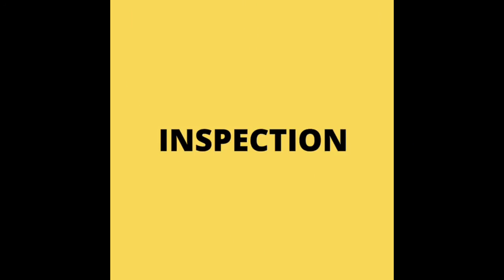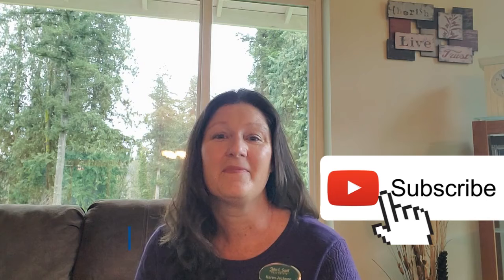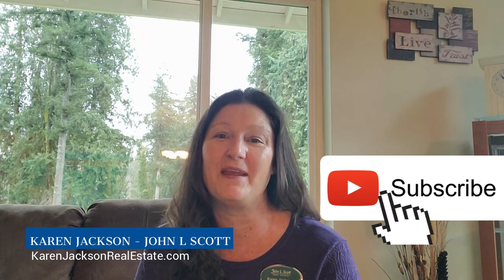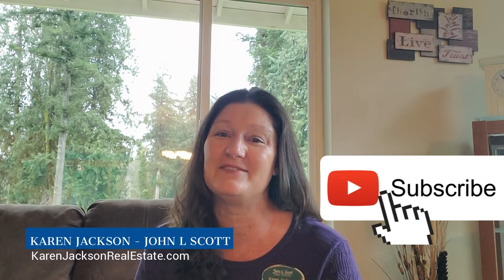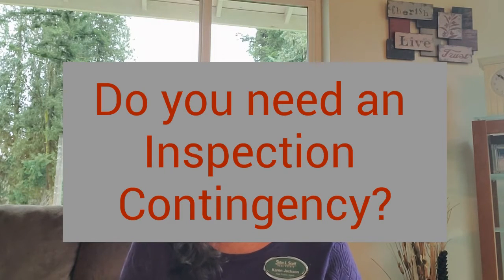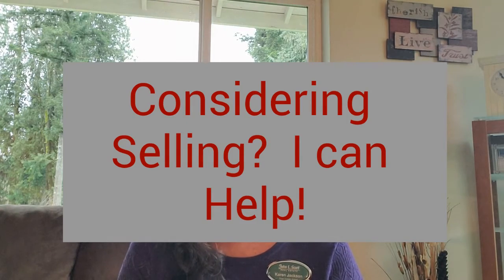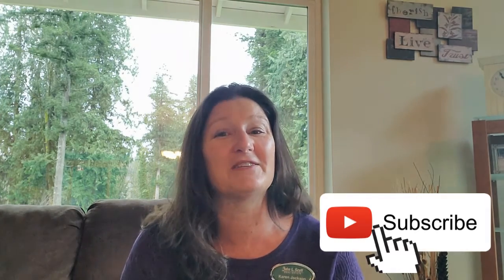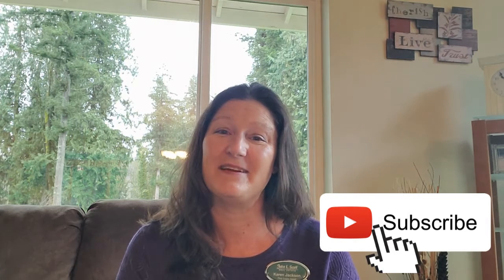What is an inspection contingency? Home inspection Contingency Timeline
An inspection contingency is super important to a buyer and seller. I will explain the  home inspection contingency timeline, how much does an inspection cost and the ins and outs for both a buyer and a seller.

Welcome to the Renton Wa Real Estate and Surrounding areas video Channel. You will find real estate tips and tricks for King county real estate and Pierce county real estate.

Hi! I am a full time real estate agent in Renton Washington and the surrounding ares. I have been helping buyers and sellers with real estate needs since 2003!  I love my job!